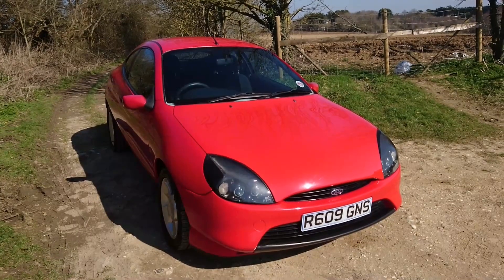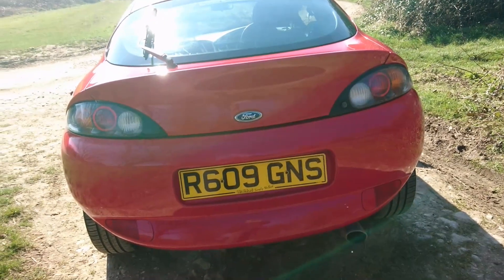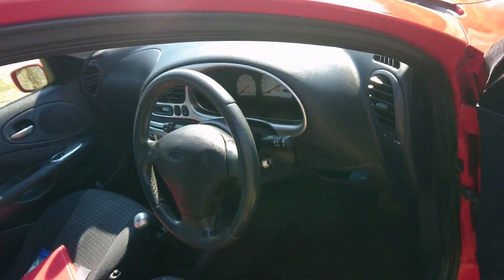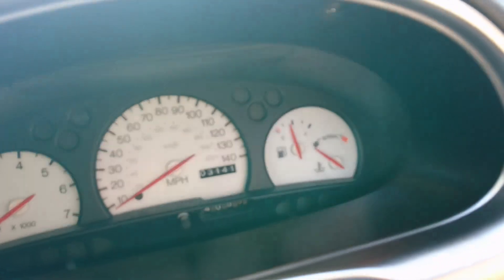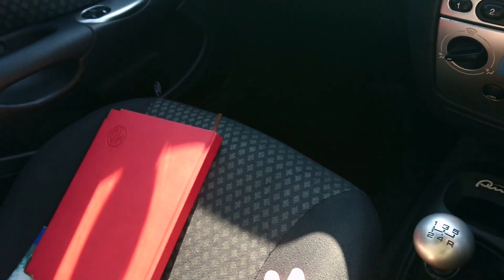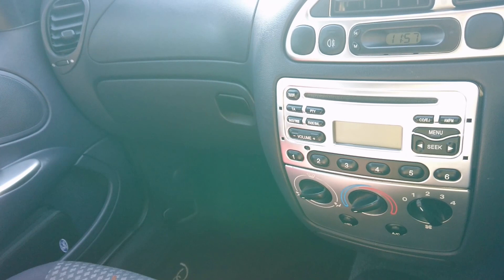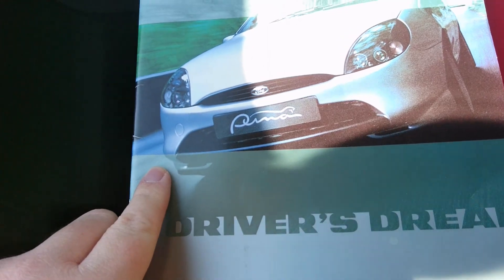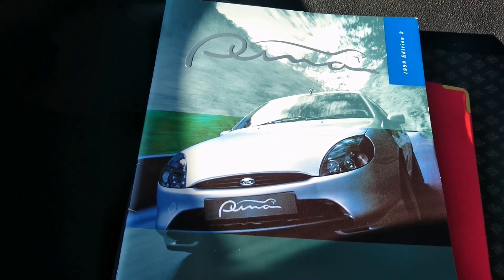No Budget Reviews: 1998 Ford Puma 1.7 - Lloyd Vehicle Consulting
-One 1998 Ford Puma 1.7

It is time for the newest instalment in that beloved cinematic automotive YouTube experience where we film practical cars that can be bought for less than £1,000 in a manner befitting of their inexpensive value! This may go horribly wrong (and frequently does)...

This time, as we test a 1998 Ford Puma 1.7, I wax lyrical about rust from cars based on the Mark III/IV/V Ford Fiesta platform, try (and fail) to be Steve McQueen, wonder about a central locking sensor, get excited about an aluminium gearlever and a steering column mounted hazard light switch, and drone on about very little of any importance at all. Nothing untoward, then...